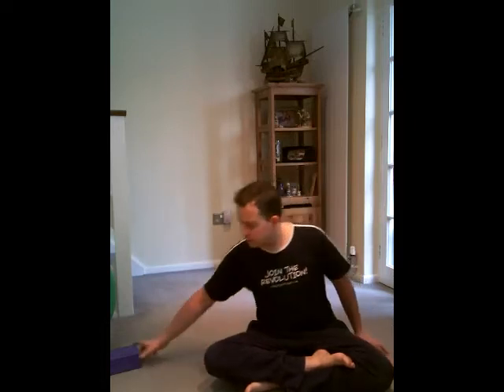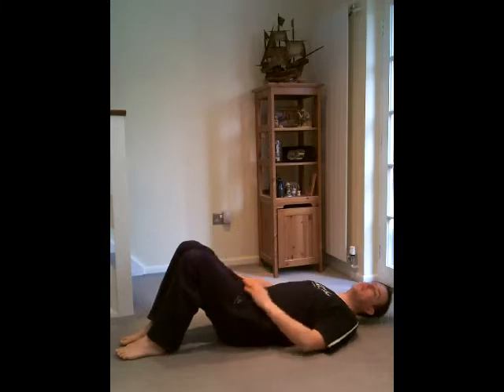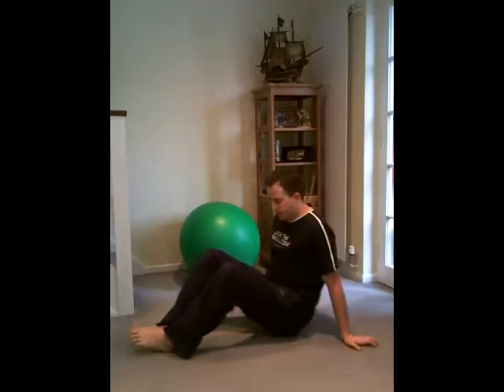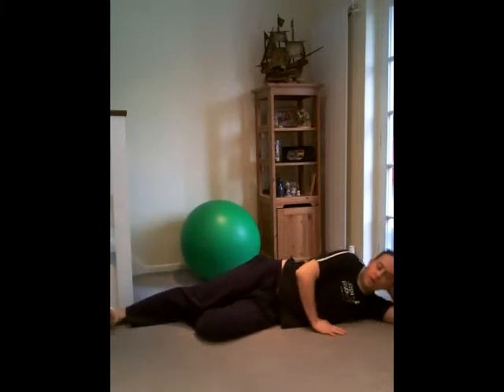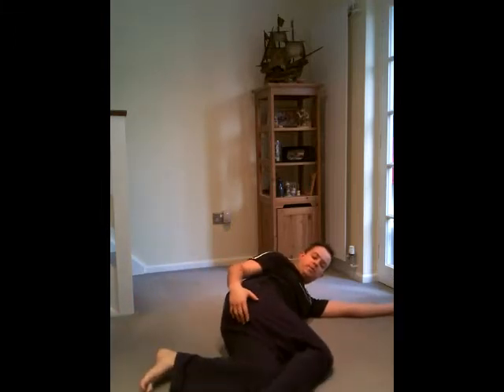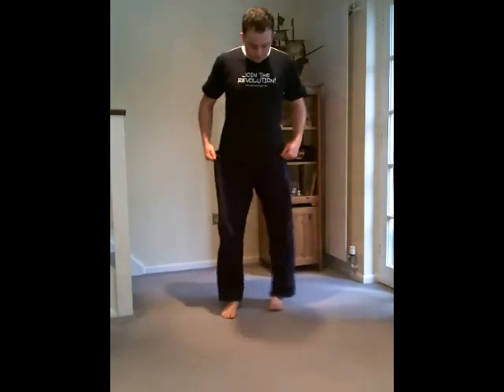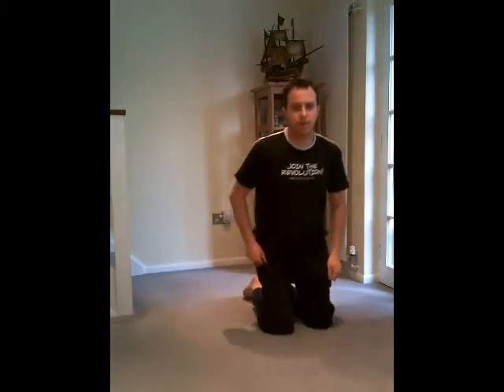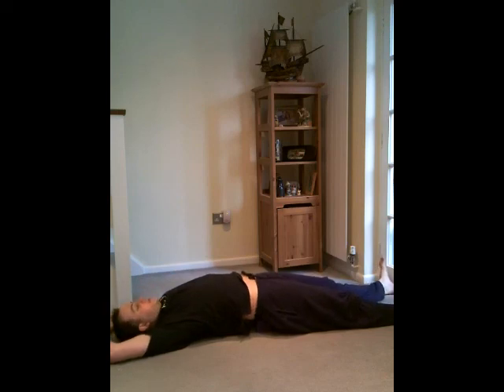Exercises for a Healthy Back and to Relieve Lower Back Pain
A 40 minute exercise and stretching routine to help keep your back healthy, and to relieve lower back pain.